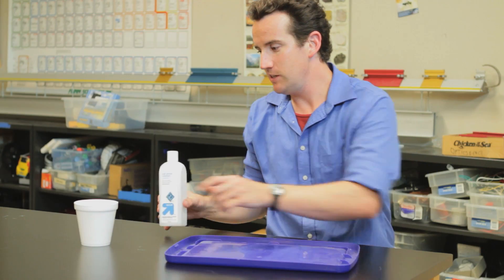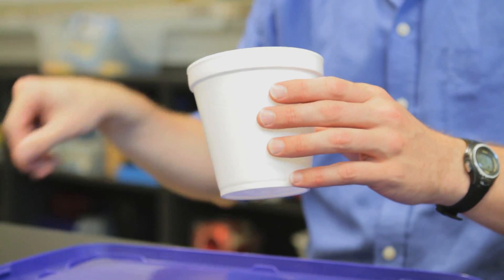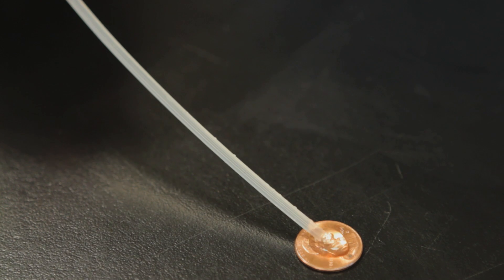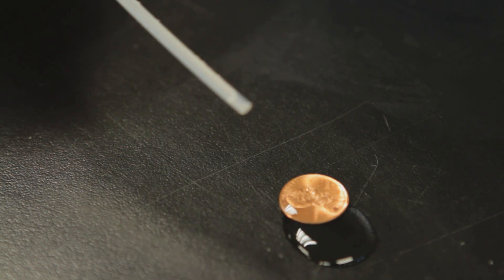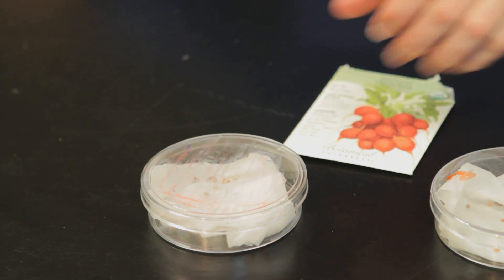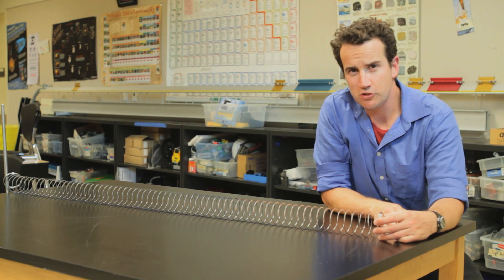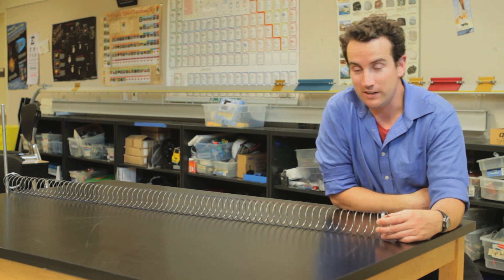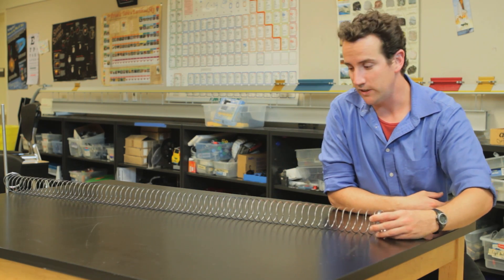Science Demonstrations for Middle School : Physics, Chemistry & More Sciences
Science demonstrations for middle school can include a number of fun elements, like using nail polish to dissolve Styrofoam. Learn about science demonstrations for middle school with help from an experienced high school educator in this free video clip.